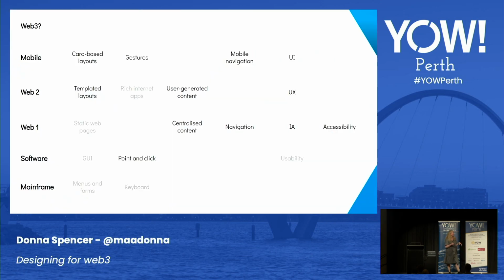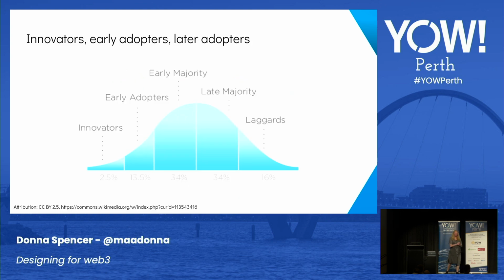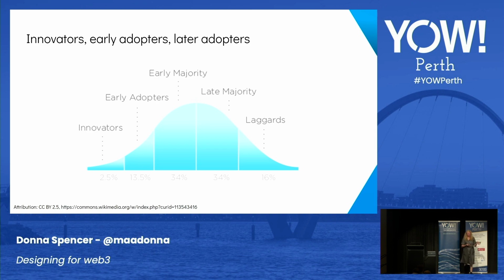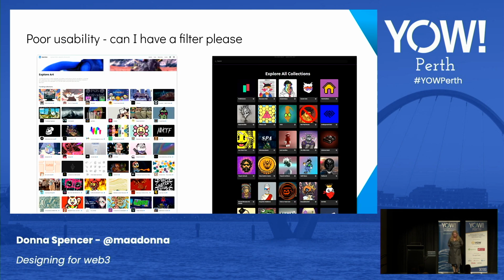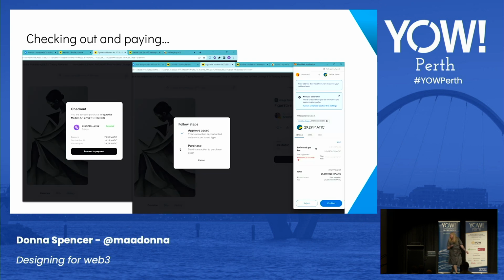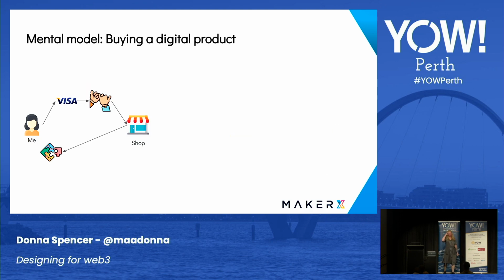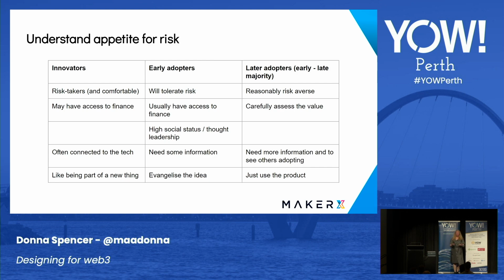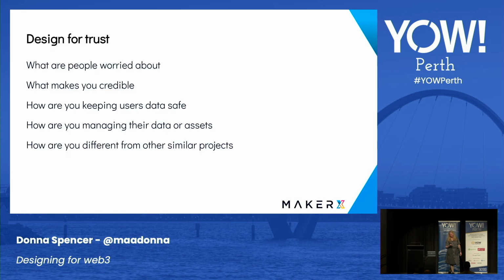Designing for Web3 • Donna Spencer • YOW! 2022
Donna Spencer - Principle Product Designer at MakerX

ABSTRACT
As more companies look at opportunities to use web3 to achieve business goals, designers will increasingly need to understand how to design for it. Of course, web3 isn't just one thing - you might need to design for the metaverse, finance applications, NFT projects and more. Will your existing design skills stretch to this new domain or will you need to work in a different way?

In this session we'll look at the similarities and differences between web2 and web3, discuss what you might need to learn, what challenges you might face and what you might need to do differently. [...]

RECOMMENDED BOOKS
Nicola Accialini • Web3 Revolution •
Shermin Voshmgir • Token Economy: How the Web3 reinvents the Internet •
Kewyn Appadoo • Web3 Made Easy •
Brett Garland • The NFT Handbook for Beginners •